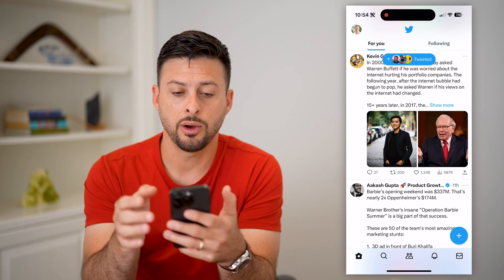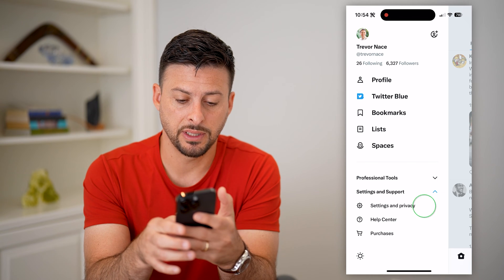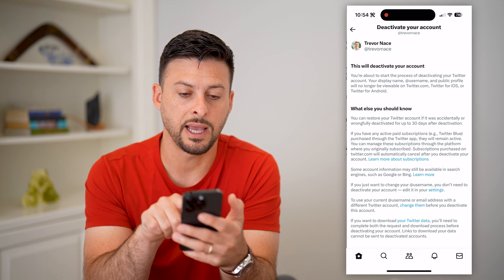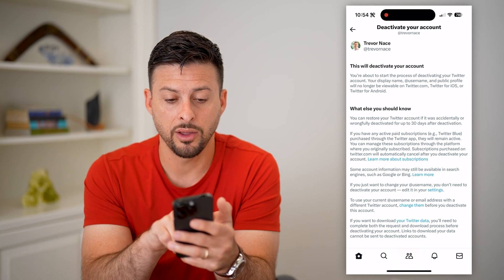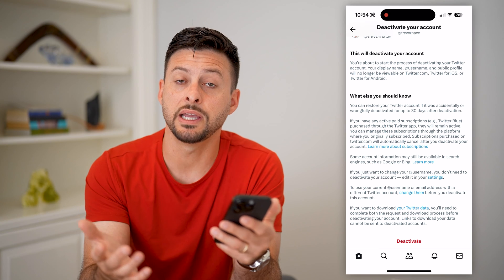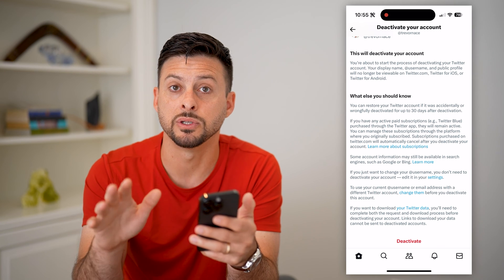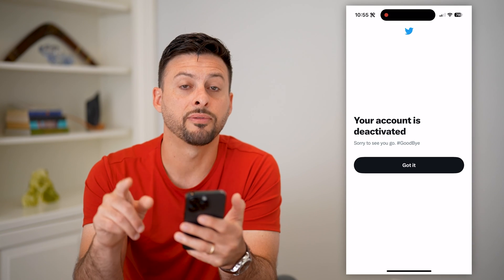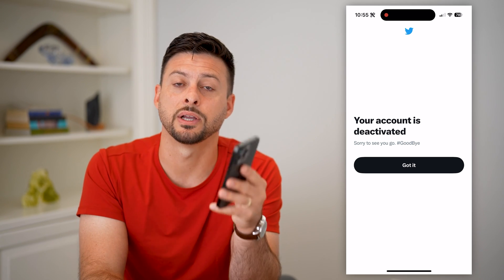How To Delete Twitter Account Permanently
Let's permanently delete your Twitter account if you no longer want your account or if you have multiple logins and want to remove some.